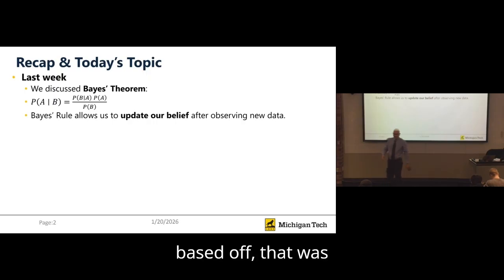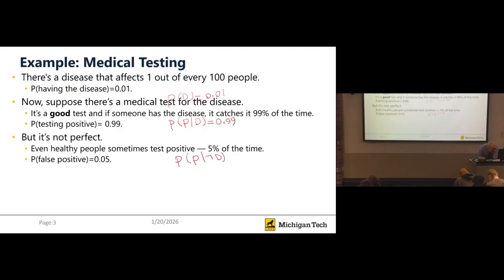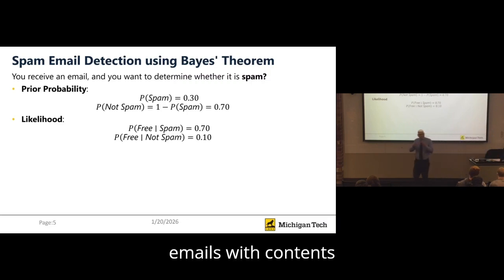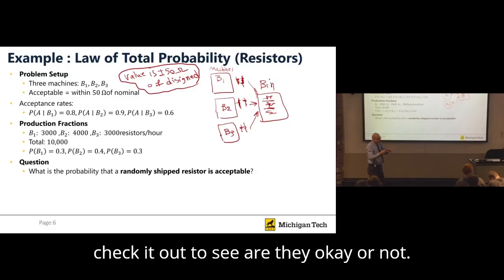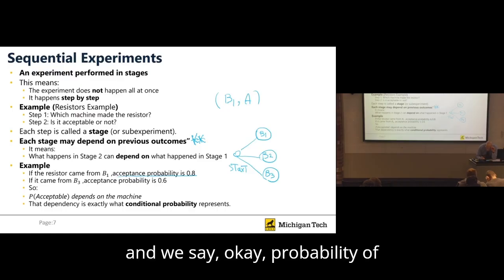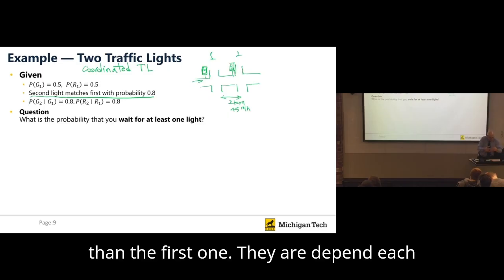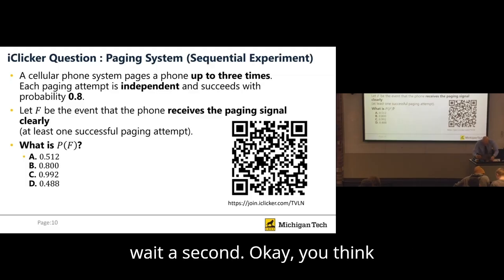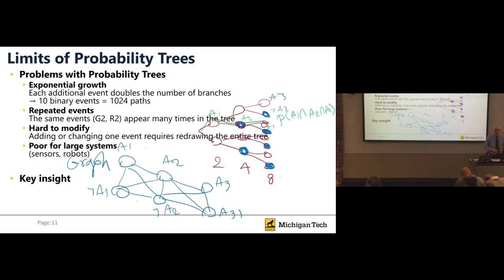EE3180 Module3 Class1 Video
We will see how to model sequential experiments: Experiments performed in multiple stages .Where later outcomes may depend on earlier ones. Tree Diagram (Sequential Experiments)